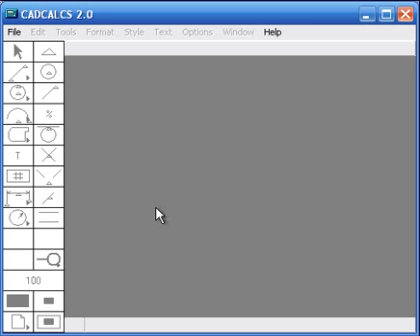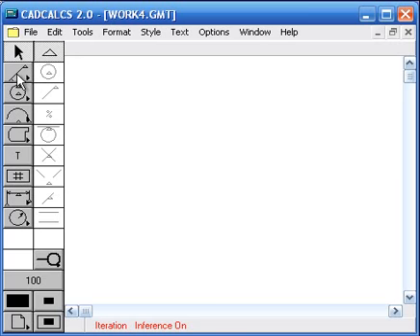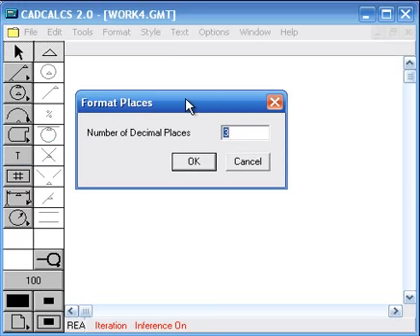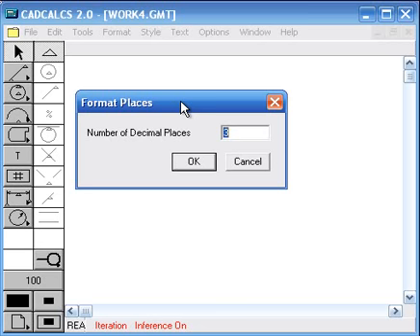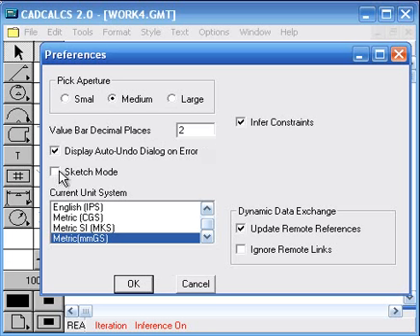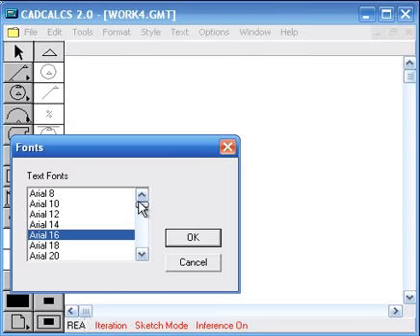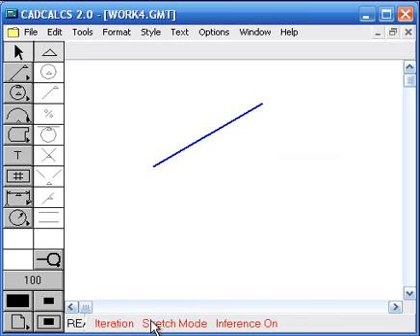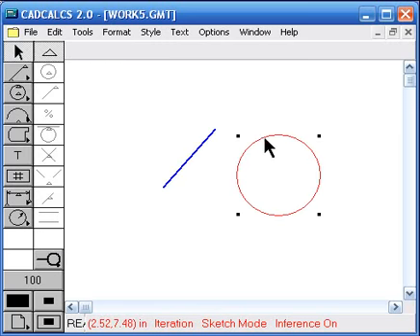Lesson4_Setting_up_default_file.avi